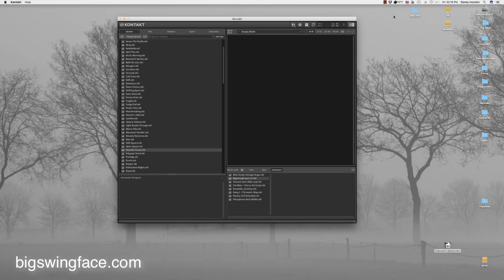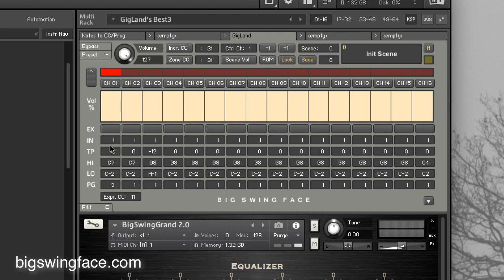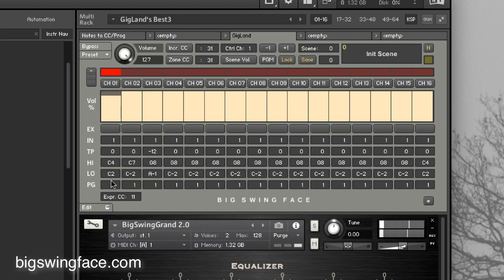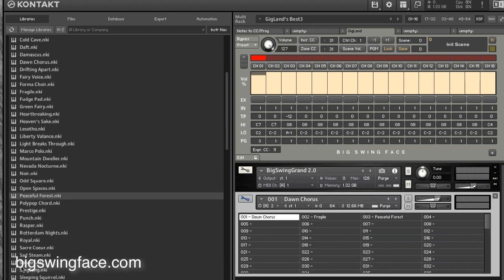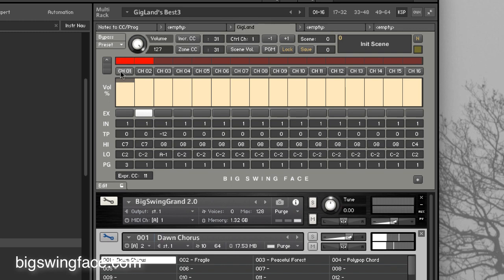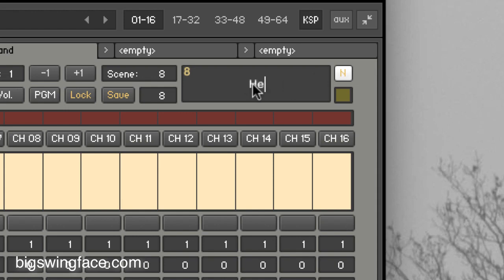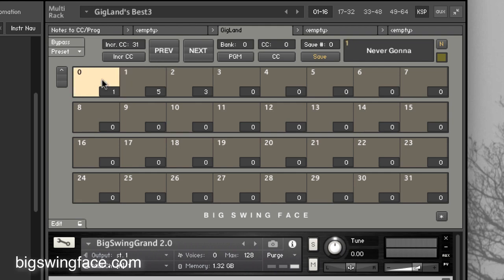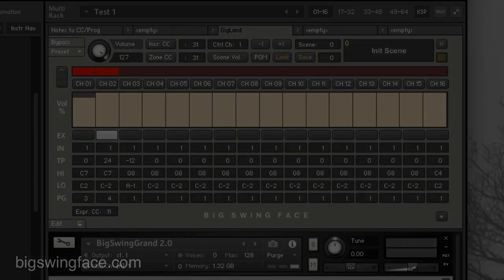GigLand Walkthrough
New live-performance software for Kontakt